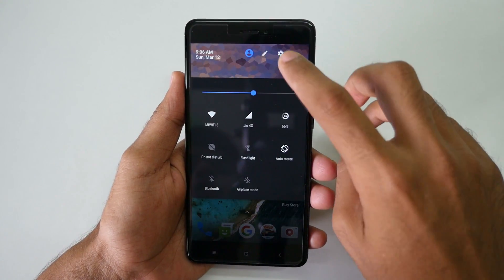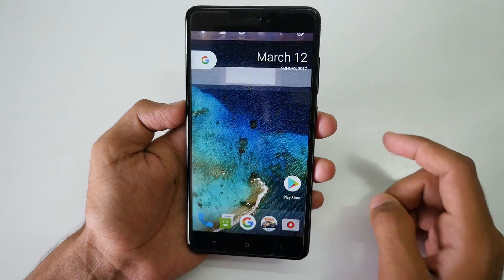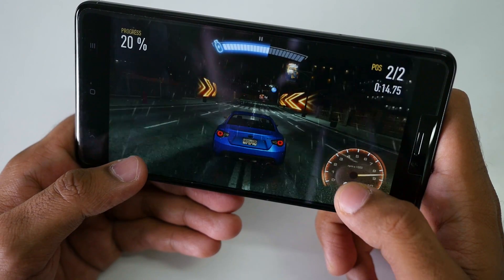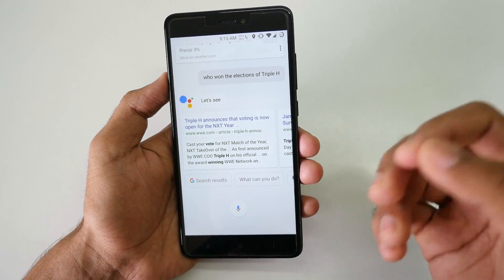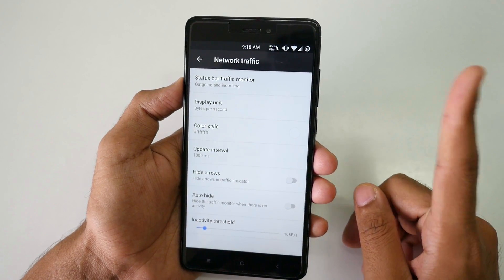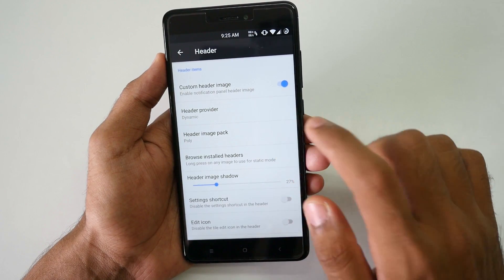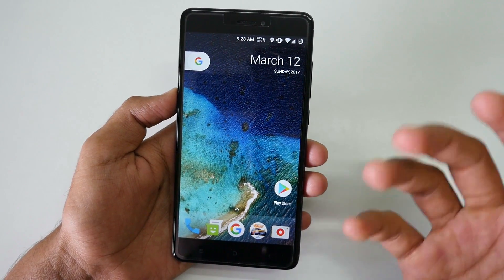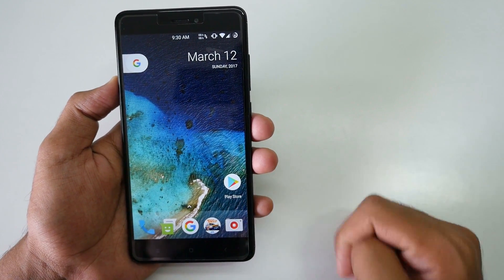[Android 7.1.1] RESURRECTION REMIX ROM FOR REDMI NOTE 4! WORKING VOLTE & FINGERPRINT!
Follow this Installation Guide but use files from the below XDA forum!
★ Google Plus - Who cares lol